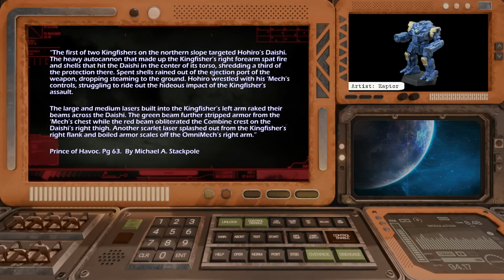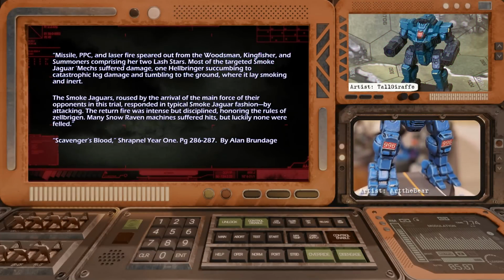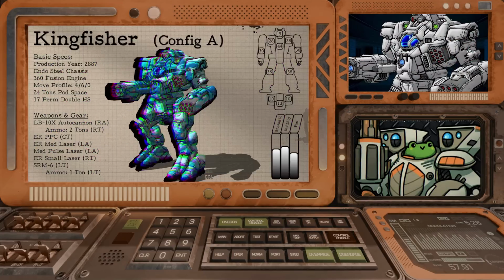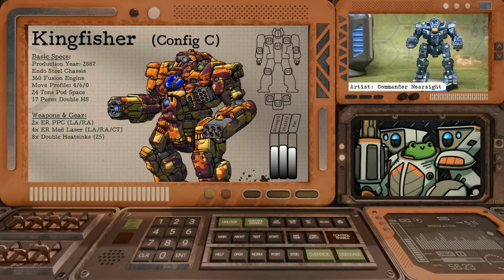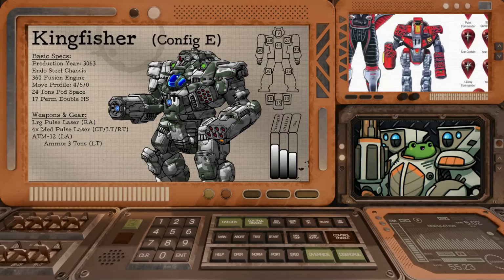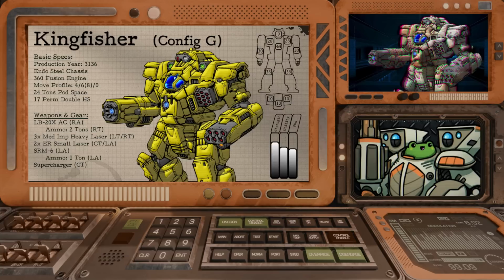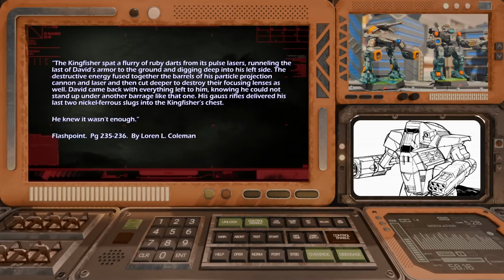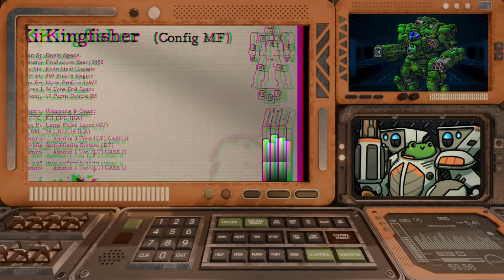Why do we Love the Kingfisher? BattleTech Lore & History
Resources: 3058 TRO, TRO Golden Century, 3058 Update, Tukayyid 3rd Ed,  TRO Clan Invasion, Crusader Clans, Wars of Reaving, 3052 Era Report.

Thank you to Dwane Loose, Anthony Scroggins, Matt Plog, Łukasz Matuszek, Bishop Steiner, Flying Debris, Alan Blackwell, Chris Lowry, Dale Eadeh, Harri Kallio, Loston Wallace, Justin Nelson, Rick Harris, Franz Vohwinkel, Doug Shuler, Les Dorscheid, and all the other BattleTech artists that have brought the IP to life through their amazing work.

BattleTech imagery and mech info remains the property of Topps.
Concept Art from Mechwarrior Online and game art from MW5 is owned by Piranha Games.